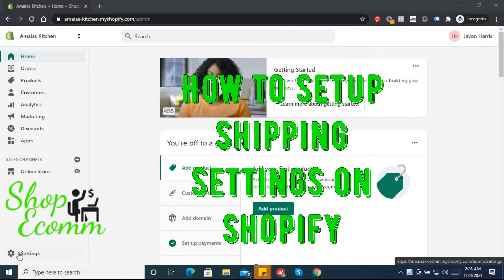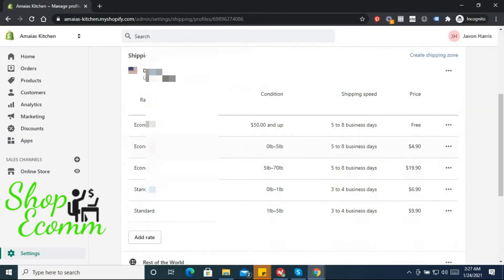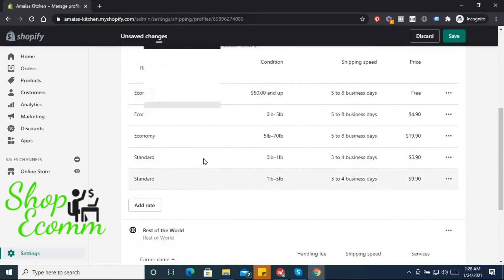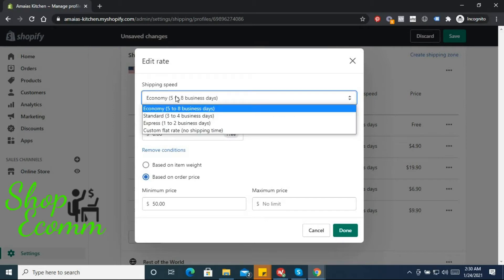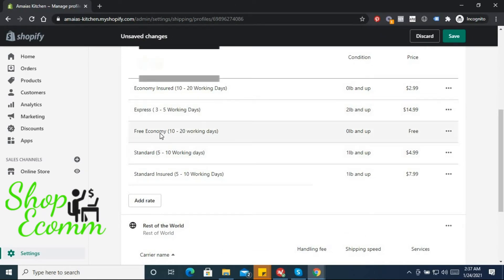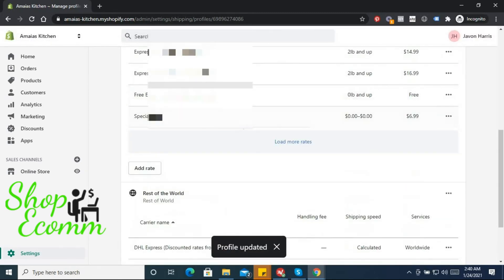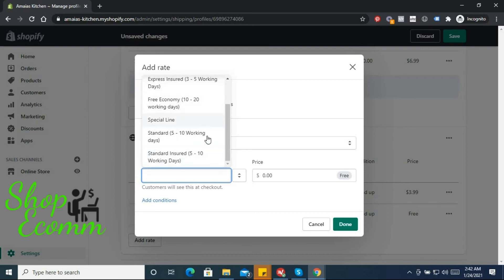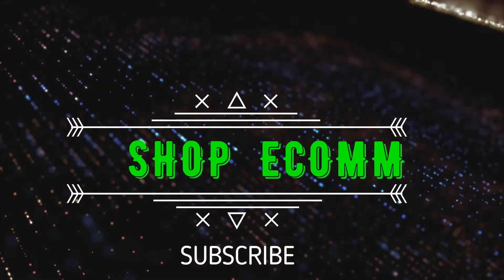How To Set up Shipping Settings On Shopify Step By Step Instructions For Beginners For Dropshipping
Today we go over setting up shipping settings in shopify, we'll set the region, go over how to set by weight and put in a rate for free plus shipping or promotions.